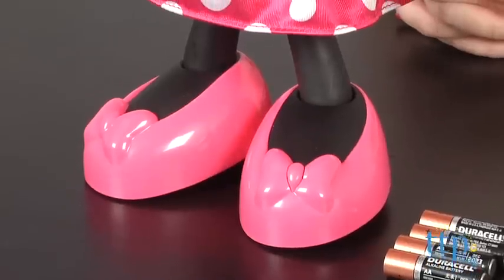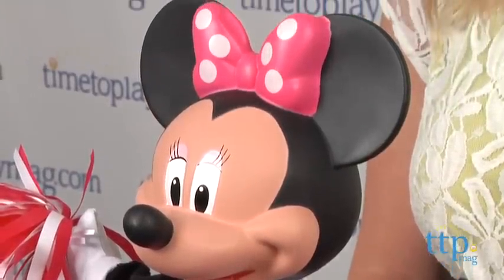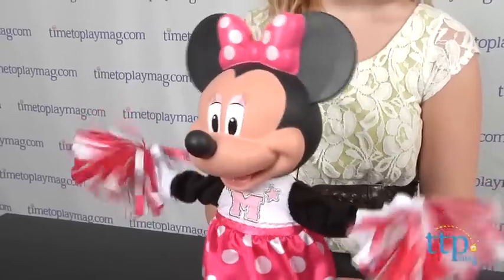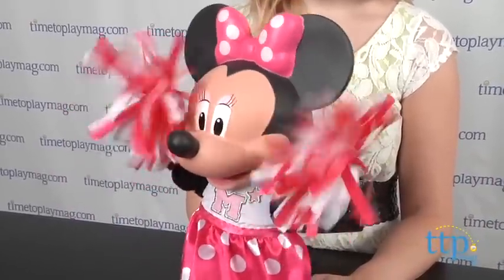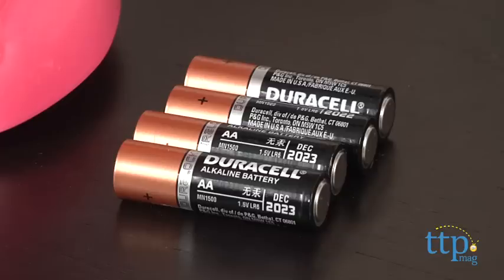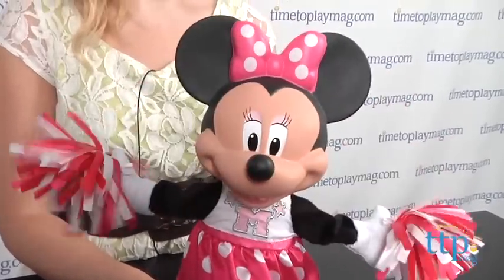Disney Cheerin' Minnie from Fisher-Price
For the full review, where it's in stock, and how much it costs,

With the Minnie Mouse Bowtique Cheerin' Minnie from Fisher-Price, little fans can interact and dance along as Minnie cheers and sings for Mickey and encourages kids to cheer along with her. Minnie features a pink and polka dot cheerleading uniform marked with a big "M." Press the button on the bow of Minnie's left shoe to hear her cheer. Cheerin' Minnie stands at 15 inches tall. Minnie says more than 12 different phrases such as, "Everybody knows it's all about the bows," and her own version of the hit song "Hey Mickey!" Minnie features three different shaking pom-pom positions—to the side, in an upward clap, and a downward clap.